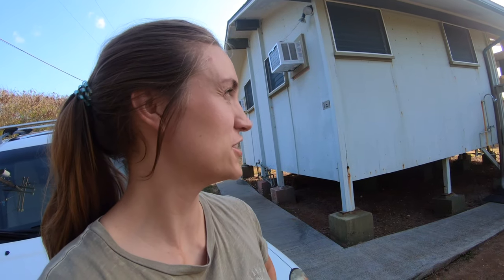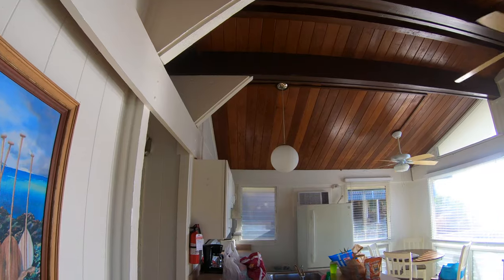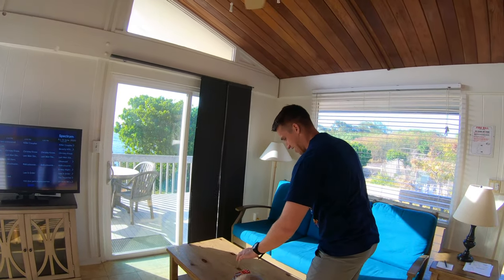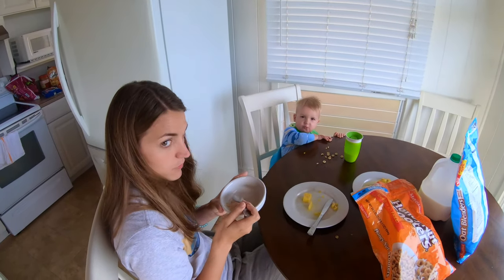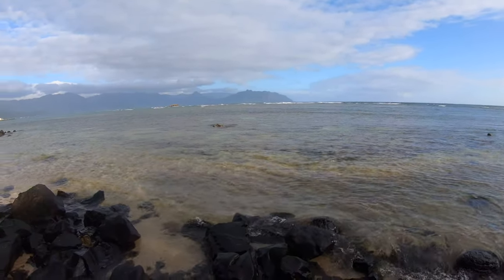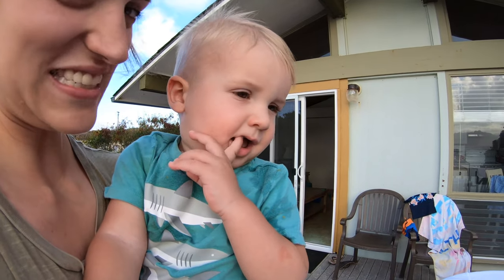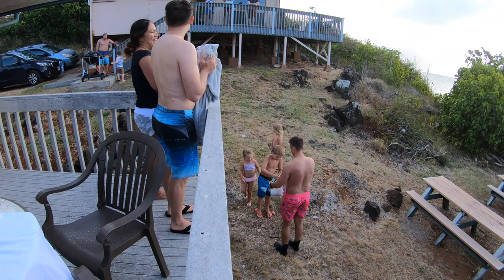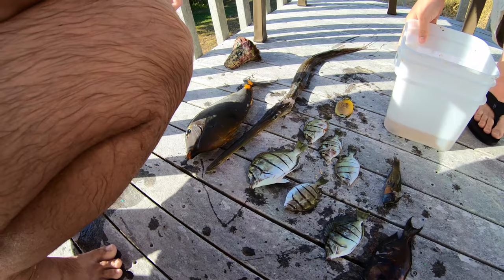Cottages at the Marine Corps Base Kaneohe & Spearfishing! // Oahu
We spend the weekend in the Cottages at the Marine Corps Base Kaneohe, swimming in the bay, spearing fish, soaking up the sun, and enjoying the company of some good friends. Enjoy!

Song:
Fun - Happy Background Music / Cheerful Music Instrumental